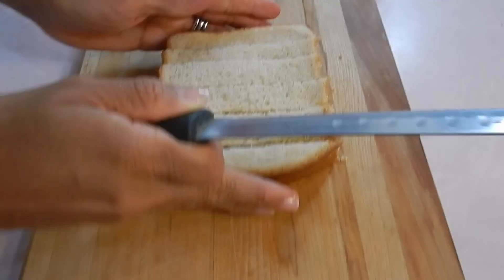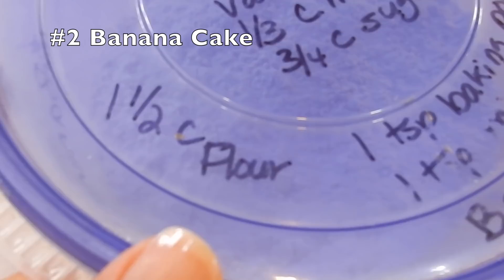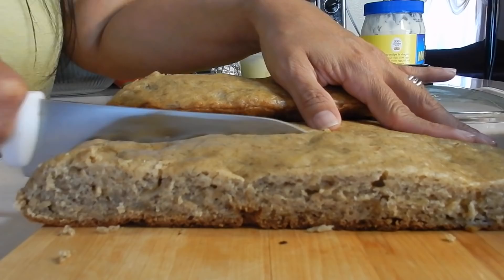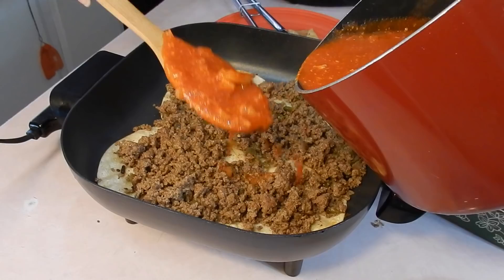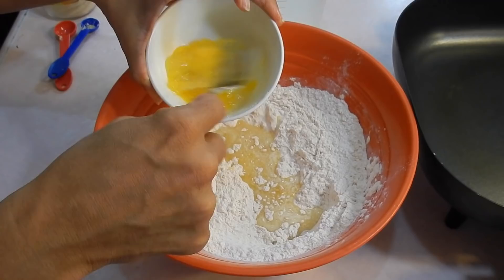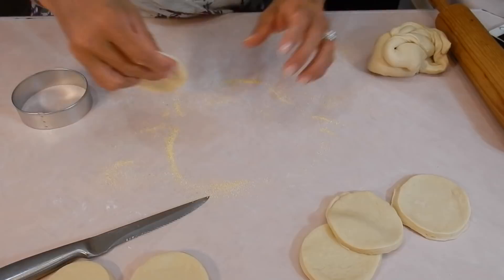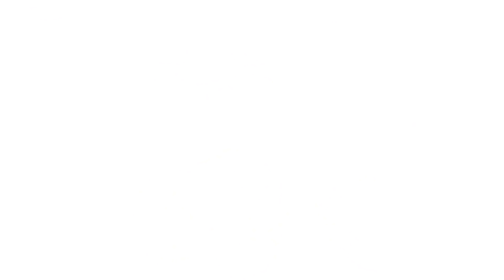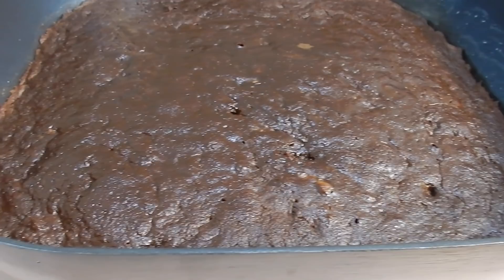5 Easy Meals to Make in the Electric Skillet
5 easy meals to make in the electric skillet for when it's too hot to cook or just when you want less clean up or a hassle free meal.
Bread pudding :54
Banana cake 2:26
Enchiladas 4:49
English muffins 7:36
Brownies 11:37